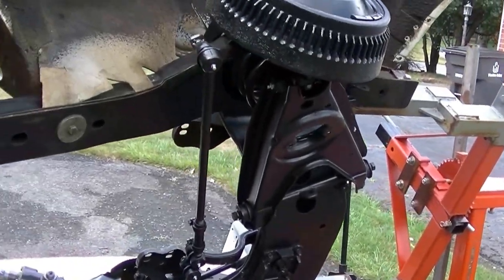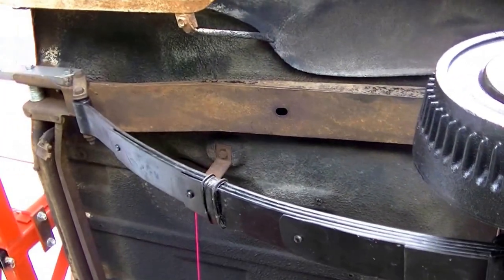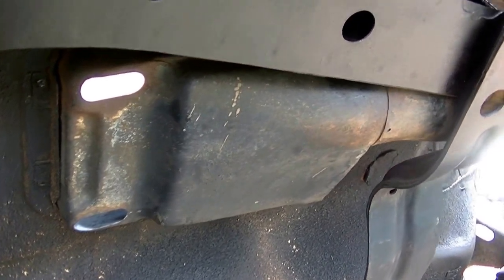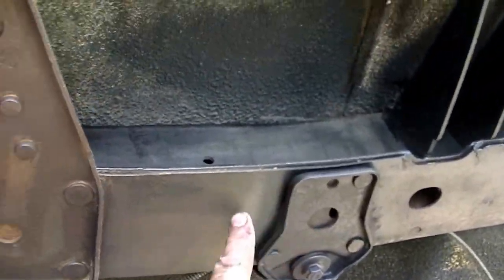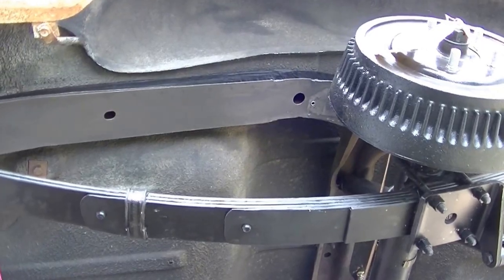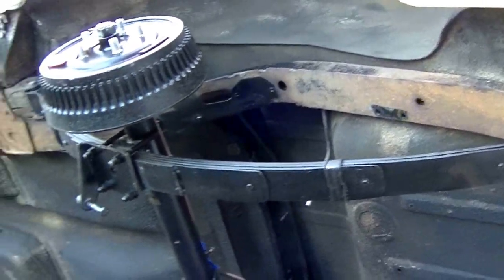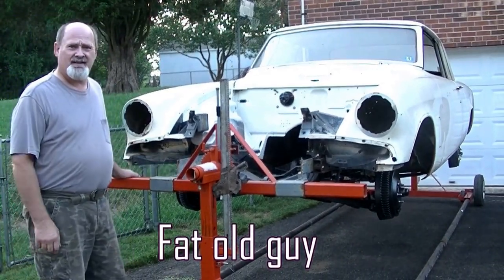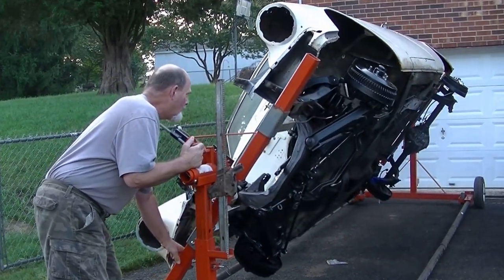1962 Studebaker GT Hawk Prepping the Frame for Paint Part 1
Part 1 of prepping the 1962 Studebaker GT Hawk frame for paint. Hard to believe how nice this California frame is!